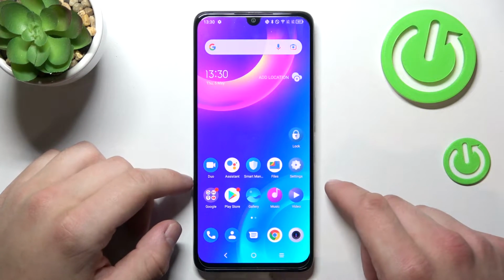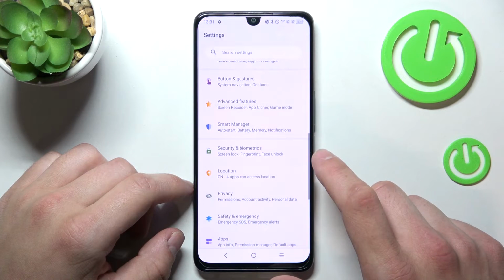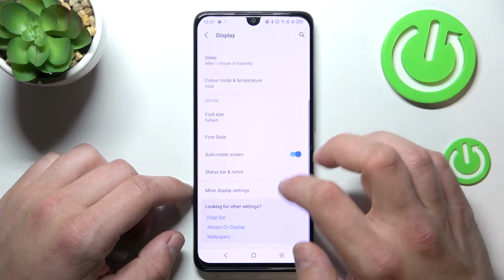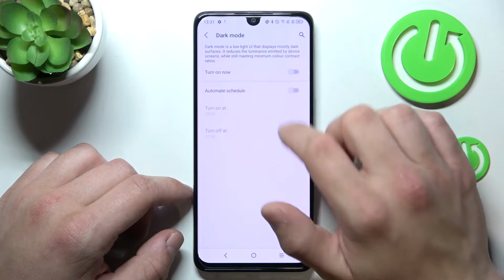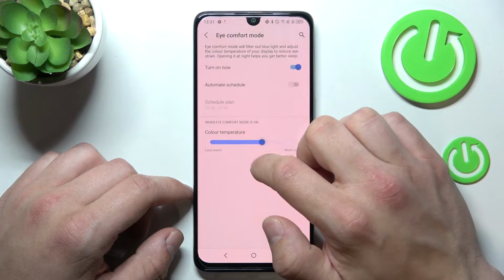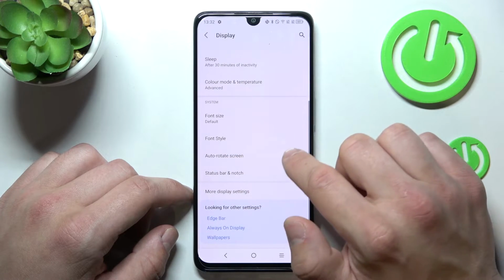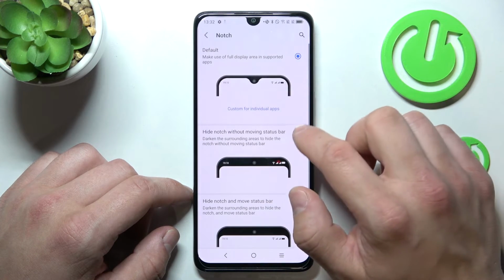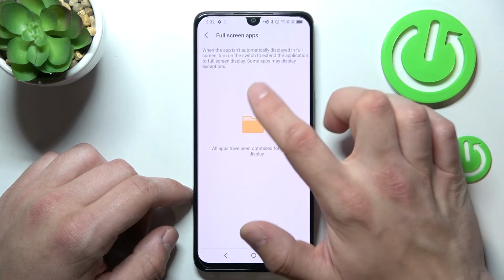How to Find and Change the Display Settings on the TP-LINK Archer MR200 LTE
Learn more about the TCL 30:
This video has been recorded and uploaded to our channel with the goal of showing how you can access, enter and configure the sound settings on your TCL 30 smartphone. Thus, if you would like to discover how it is possible to manage the display options on the TCL 30 mobile device, we kindly invite you to watch this video. Please enjoy!

How to etner display settings on the TCL 30? How to manage the display options on the TCL 30? How to configure the display settings on the TCL 30? How to access the display settings on the TCL 30?